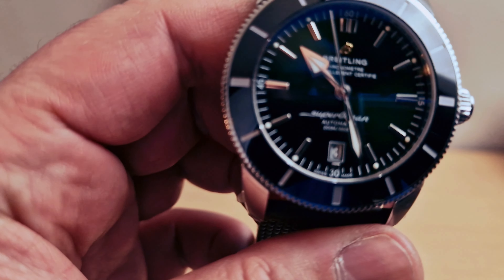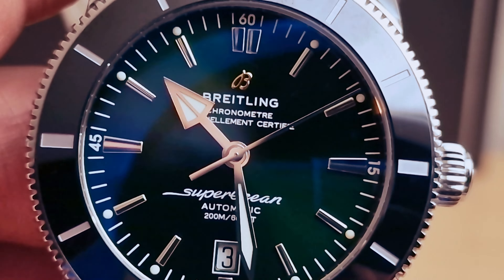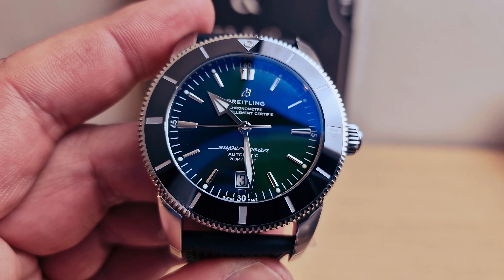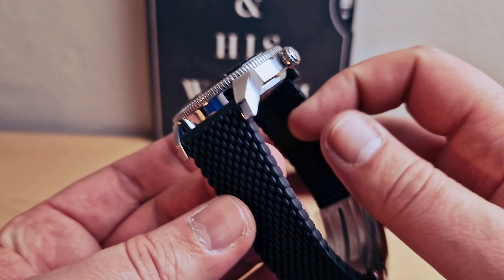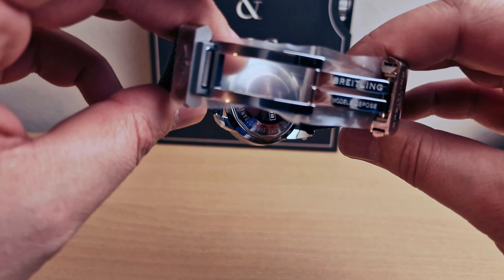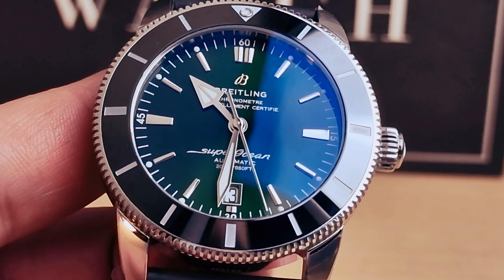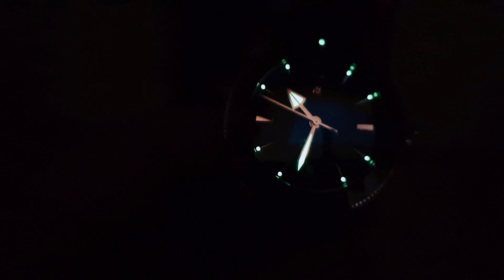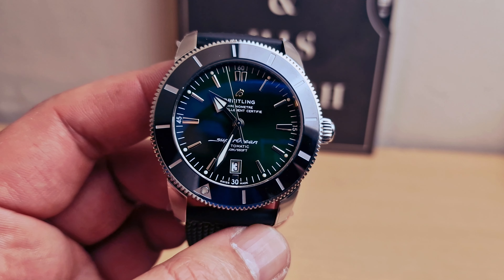breitling superocean heritage b20 46mm